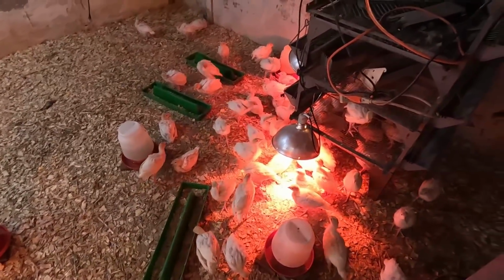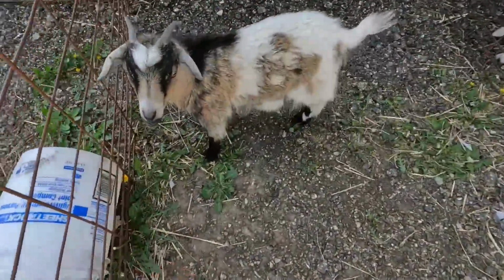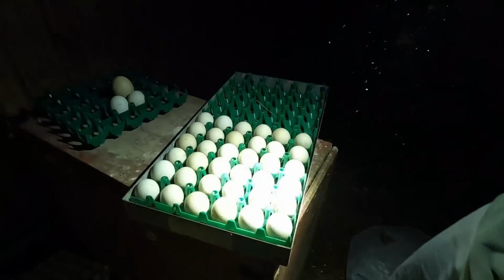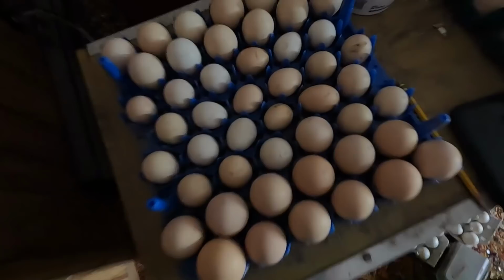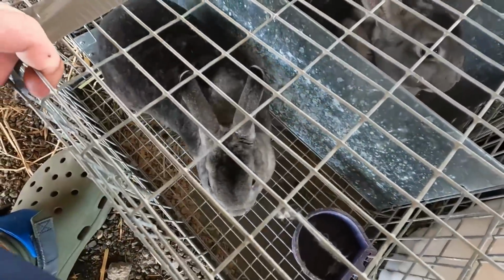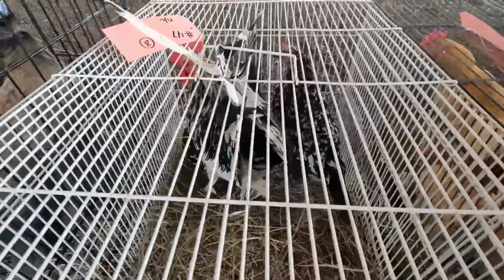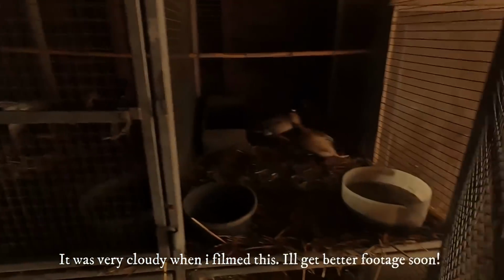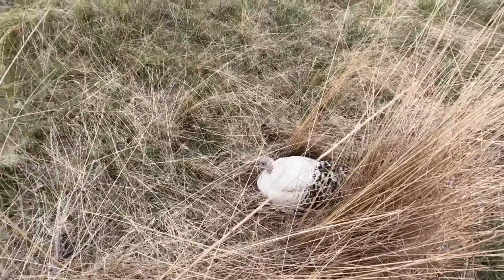I Bought the Smallest Chicken Eggs in the World at the Amish Animal Auction!!!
Shotkam!